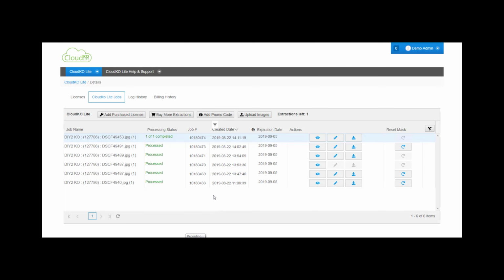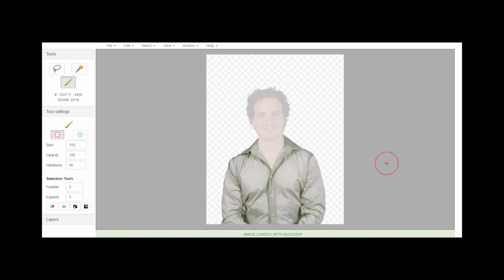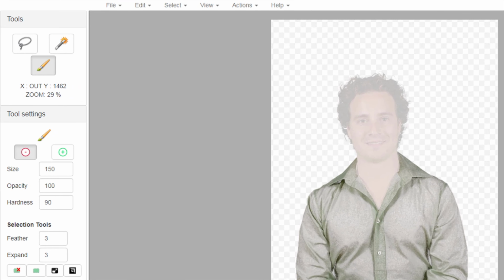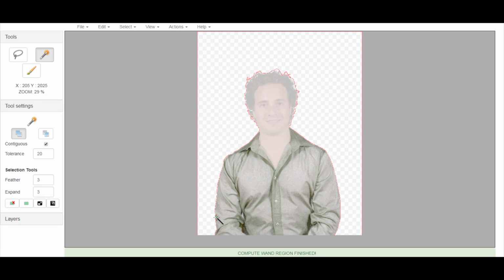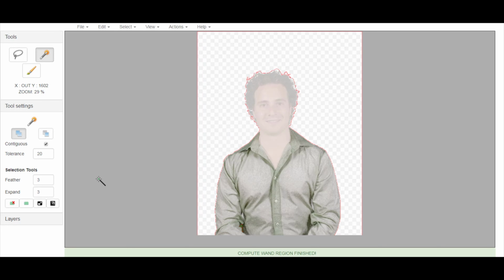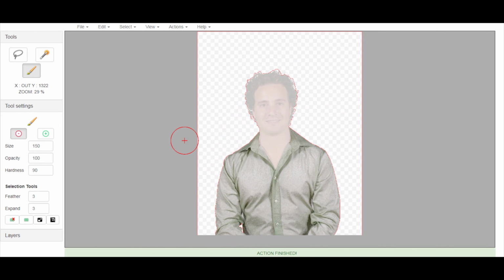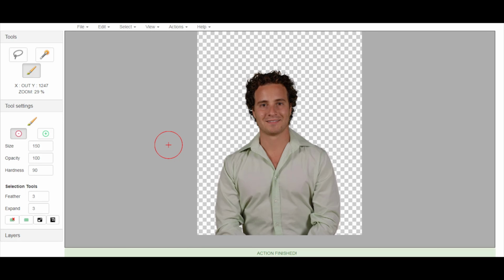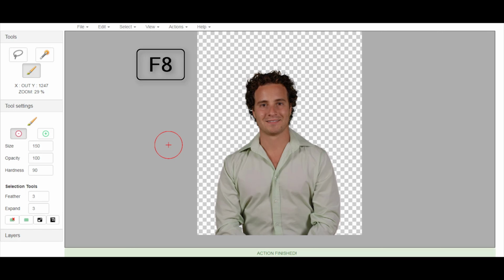How to Use the Wand Tool in CloudKO Lite